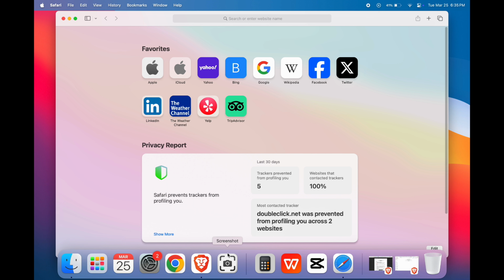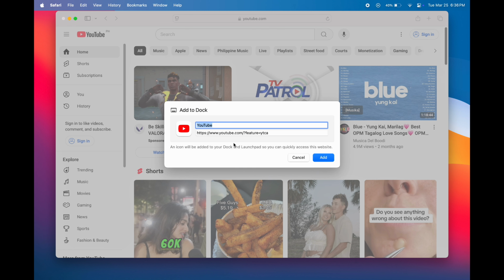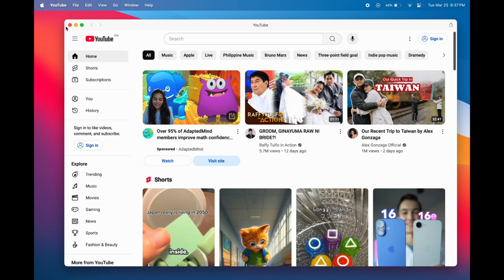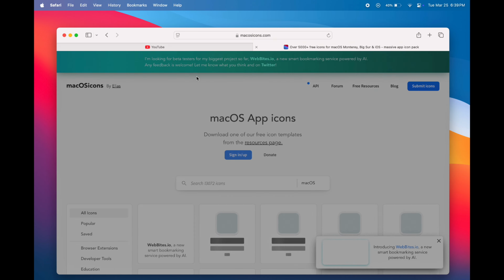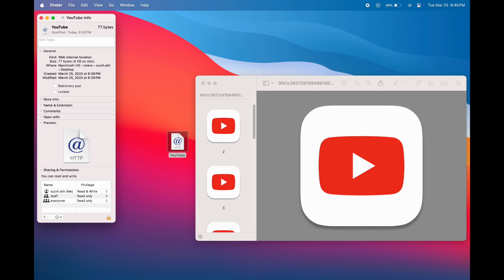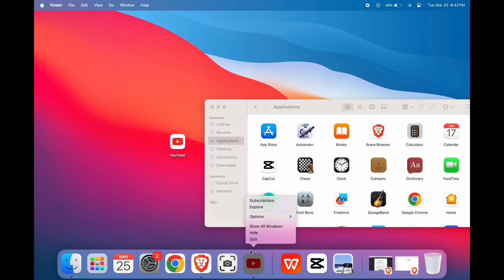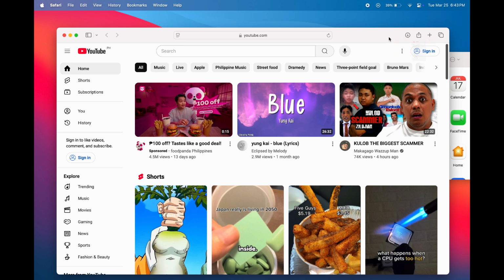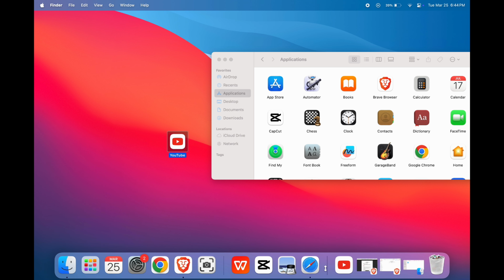How To Add YouTube to Dock on Mac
🔧 How to Install YouTube App on MacBook Pro, MacBook Air & macOS (Step-by-Step Guide) 🎥💻

Want to access YouTube faster on your MacBook Pro, MacBook Air, iMac, or any macOS device? 🚀 In this tutorial, I’ll show you how to install YouTube as an app on macOS so you can launch it directly from your Dock or Applications folder—just like a native app! No need to open Safari or Chrome every time! ✅

📌 What You’ll Learn in This Video:
✔️ How to Install YouTube as a Progressive Web App (PWA) on Mac
✔️ How to Add YouTube to Your Dock for Easy Access
✔️ How to Create a Standalone YouTube App Using Google Chrome or Edge
✔️ Best Method for a Smooth YouTube Experience on macOS (Full-Screen, Keyboard Shortcuts & More!)
✔️ Works on All macOS Versions: Sonoma, Ventura, Monterey, Big Sur & Catalina

⚡ Why Install YouTube as an App on Mac?
- 🚀 Faster Access: No need to open a browser and type the URL every time
- 💾 Less RAM Usage: Avoids cluttering multiple tabs in Safari or Chrome
- 🎬 Better Viewing Experience: Watch videos in a distraction-free window
- 🎹 Keyboard Shortcuts Support: Control YouTube like a native macOS app

✅ Works on:
✔️ MacBook Pro & MacBook Air (M1, M2 & Intel) 📱
✔️ iMac, Mac Mini, and Mac Studio 💻
✔️ Safari, Google Chrome, Microsoft Edge, and Brave Browser 🌍